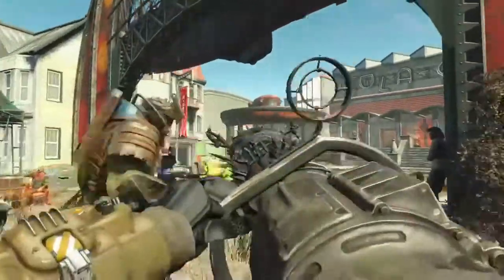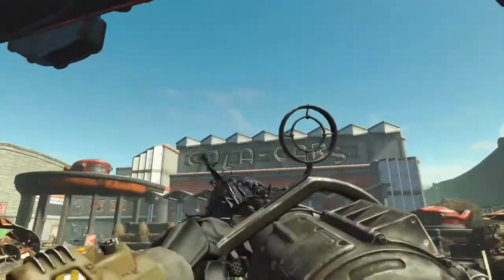FATMAN MINIGUN |Fallout 4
ggggg